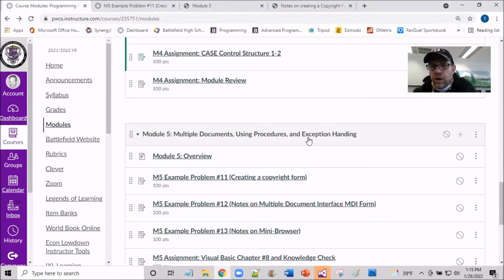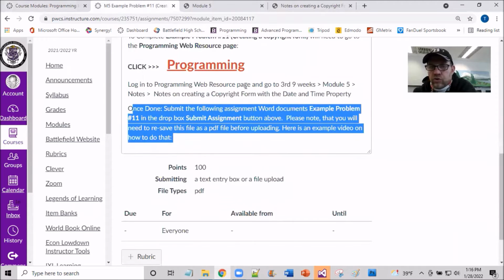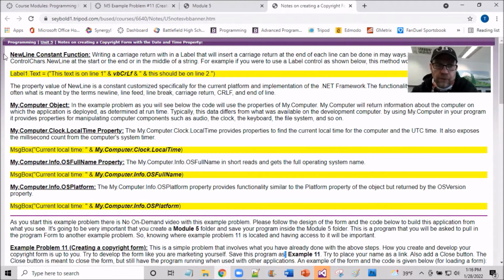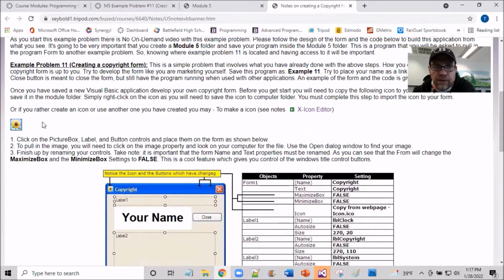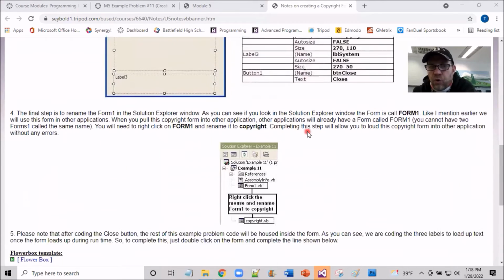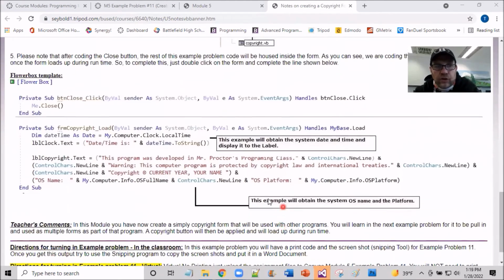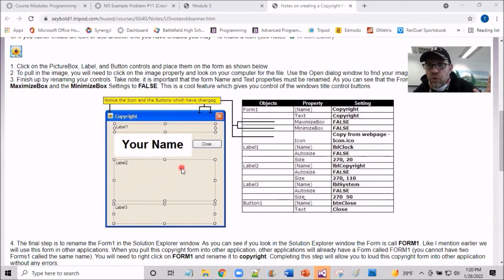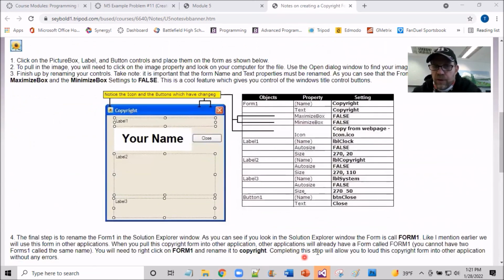Programming - M5 Example Problem #11 (Creating a copyright form)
M5 Example Problem #11  - I ask you to read and review the  Notes on creating a Copyright Form with the Date and Time Property Example Problem #11.  Mr. Proctor will have students: Building a Window Form Application, Drag and Drop controls to the form, Working to re-name many of the Proprieties Controls that are used in this program, Learn to develop a copyright form, Code the Program, and Reviewing how to submit and turn in this Example Problem 11.